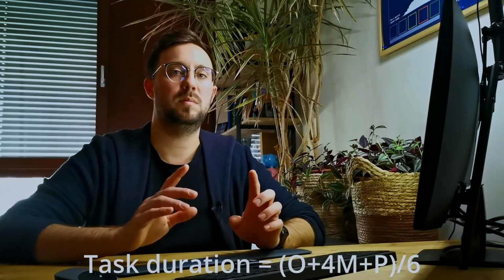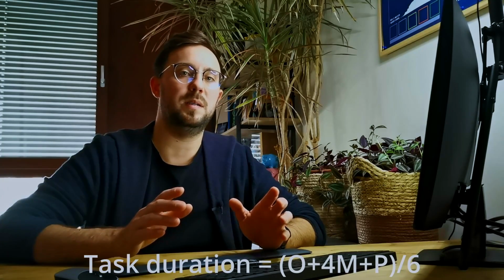How to plan a project in 7 simple steps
Here the steps:

#1 Explore the scope & risks 🧠⚠
#2 Define Project Framework 🔧
#3 Build the timeline ⌚
#4 Define your team 👨‍👩‍👦‍👦
#5 Calculate budget 💲
#6 Create Outline 📑
#7 Project kick-off 🦶